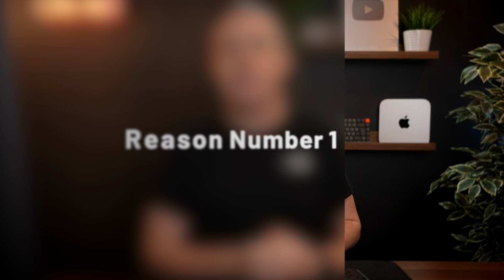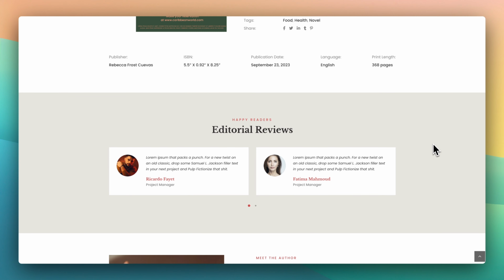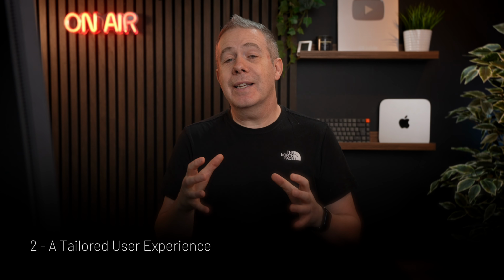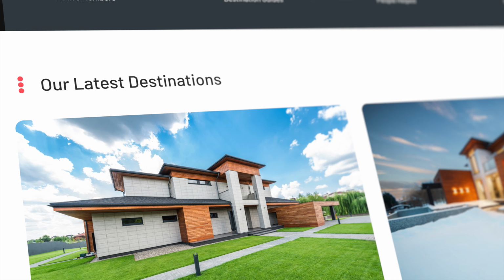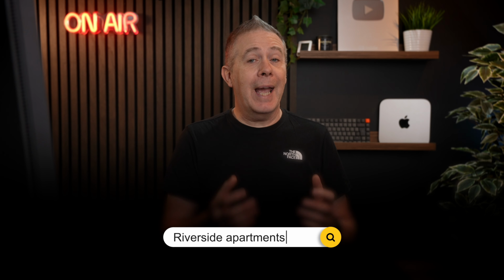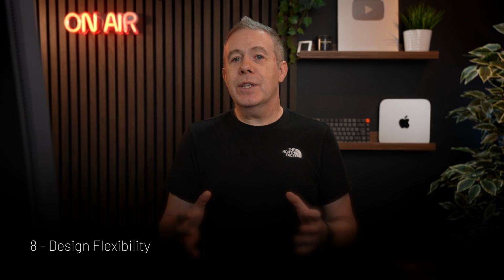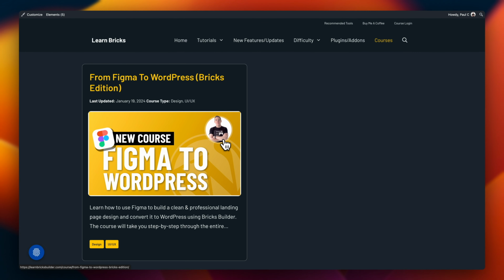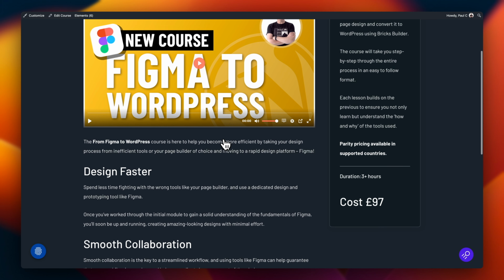10 Reasons Why Custom Post Types are Essential for Your WordPress Projects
Welcome to my deep dive into the transformative power of custom post types for WordPress projects! If you want to elevate your WordPress site, understanding and utilizing custom post types is essential.

In this video, I'll walk you through 10 compelling reasons why incorporating custom post types into every WordPress project can significantly enhance your website's structure, functionality, and user experience.

We'll start by exploring how custom post types can drastically improve content organization, making your site more logical and navigable.

Next, I'll show you how custom post types can create a more tailored user experience, using a real estate website as an example. By associating specific data like price and location with custom post types, you make it easier for users to find exactly what they want.

SEO benefits are another major advantage. Organizing your content into relevant post types can help search engines better understand and rank your site, making your content more discoverable.

We'll also cover how custom post types can streamline content creation, enhance analytics, and improve content management within the WordPress admin area.

Further, I'll discuss the importance of custom taxonomies for better organization, the flexibility in design custom post types offer, their integration with additional plugins, and how they can future-proof your WordPress site.

By the end of this video, you'll understand why custom post types are not just a feature but a necessity for any serious WordPress project.

00:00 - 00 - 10 Reasons To Use Custom Post Types
00:32 - 02 - Tailored User Experience
00:57 - 03 - Improved SEO
01:17 - 04 - Streamlined Content Creation
01:48 - 05 - Enhanced Analytics
02:13 - 06 - Better Content Management
02:51 - Sponsor Message
03:34 - 07 - Better Content Structure & Organisation
04:14 - 08 - Design Flexibility
04:54 - 09 - Plugin Intergration
05:20 - 10 - Future Proofing Your WordPress Website
05:56 - 11 - How To Get Started With Custom Post Types

► WORDPRESS PLUGINS ◄